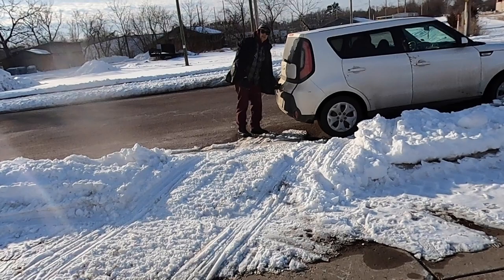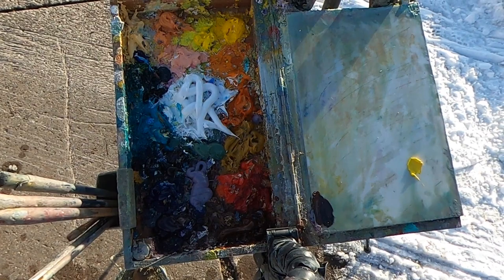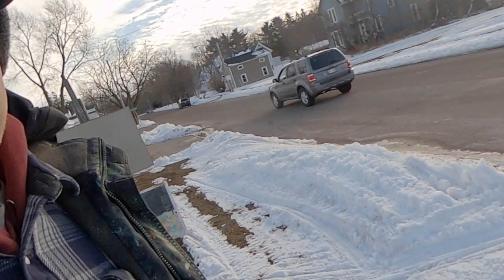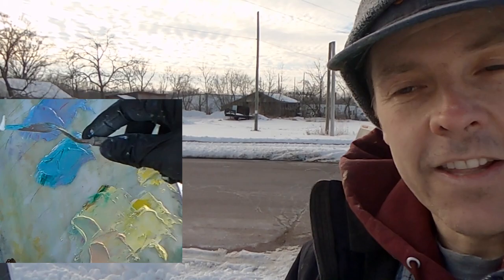PLEIN AIR VLOG | Painting in the Snow | Painting Landscapes in the Studio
Thanks for checking in! In today's video, we paint a pile of snow in Downtown Reedsburg, work on a landscape in the studio, and head to Milwaukee to skateboard and reclaim some paintings from the Art Bar. A little fun for the first week of February.